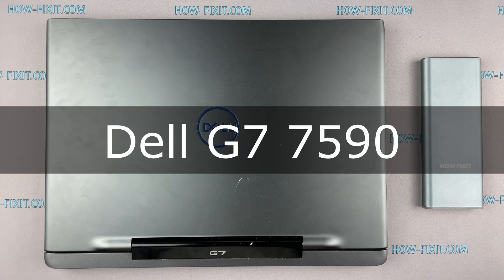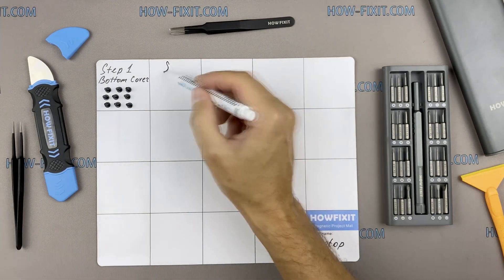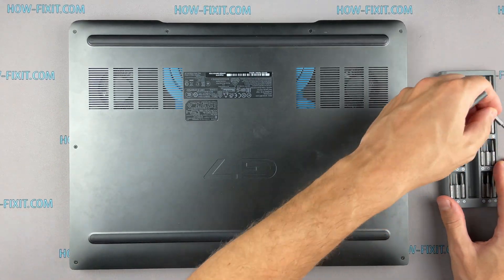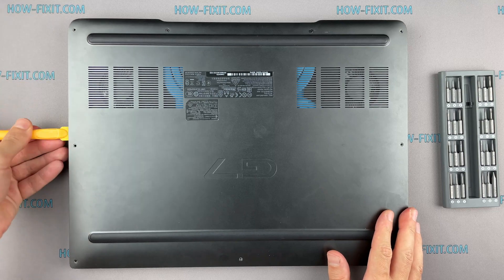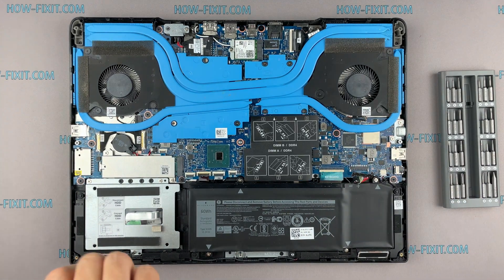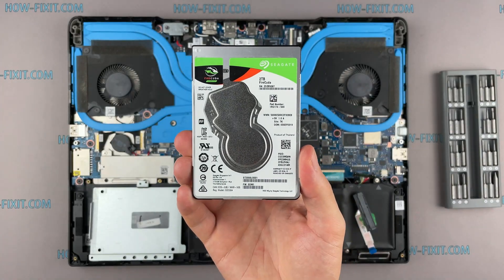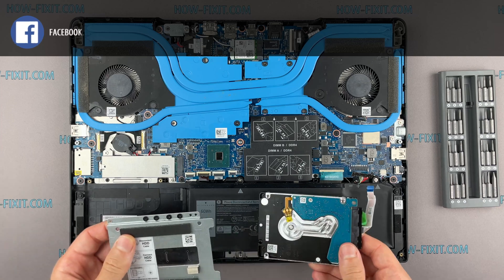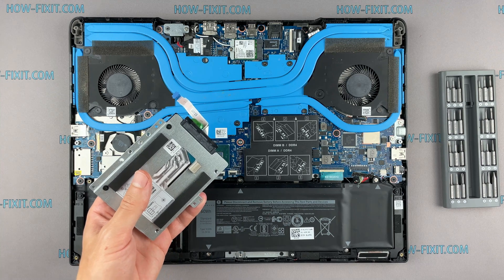Dell G7 7590 SSD Upgrade: Replace HDD for Better Performance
Upgrade your Dell G7 7590 laptop by replacing the hard drive with an SSD for faster performance. Follow this step-by-step guide to install an SSD easily!

*DESCRIPTION*
Upgrading from an HDD to an SSD is the best way to improve performance, reduce boot times, and make your laptop run like new! In this step-by-step tutorial, I’ll show you how to safely replace your Dell G7 7590 laptop’s hard drive with an SSD. Also, this tutorial is compatible with Dell G7 7590.
⚠ Troubleshooting Tips:
If your laptop doesn’t boot from the new SSD, go to BIOS settings and set the SSD as the primary boot device.
🔔 Stay updated with HowFixit for more tech DIY guides!

Key Takeaways:
✅ Replacing your Dell G7 7590 laptop's HDD with an SSD will improve speed and performance.
✅ Always disconnect the battery before working inside your laptop.
✅ Use the correct tools to avoid damaging internal components.
✅ You can clone your OS or install Windows clean after the SSD upgrade.
✅ Ensure the new SSD is set as the primary boot drive in BIOS if issues arise.

❓ *Frequently Asked Questions* (FAQs):
Question: Can I use an M.2 SSD instead of a 2.5-inch SSD?
Answer: It depends on your laptop model. Check if your laptop supports M.2 SSDs before purchasing.

Question: What is the maximum SSD size for the Dell G7 7590 laptop?

Question: Do I need to reinstall Windows after upgrading to an SSD?
Answer: You have two options: clone your existing OS or do a clean installation of Windows.

Question: Will this guide work for Dell G7 7590 laptop?
Answer: Yes! This tutorial applies to Dell G7 7590 laptops using a 2.5-inch SATA HDD or SSD.